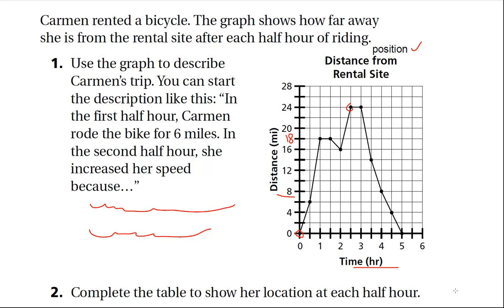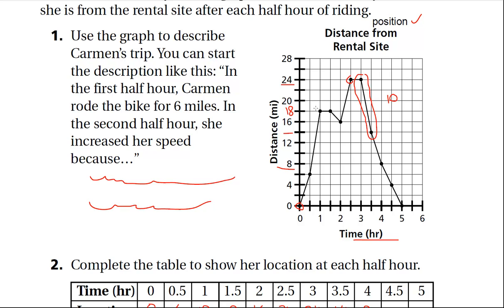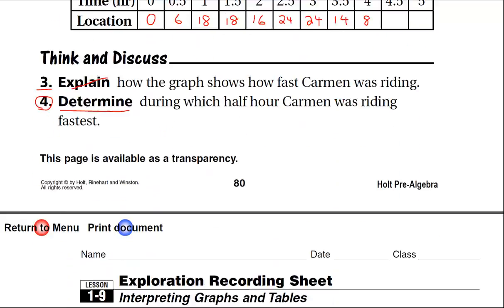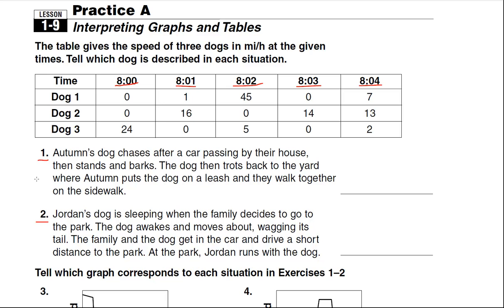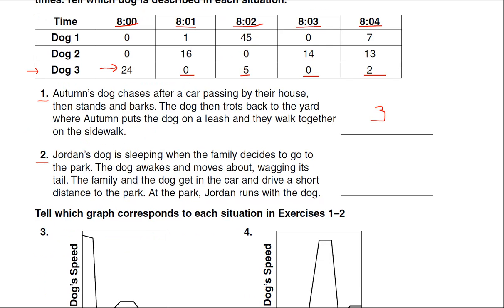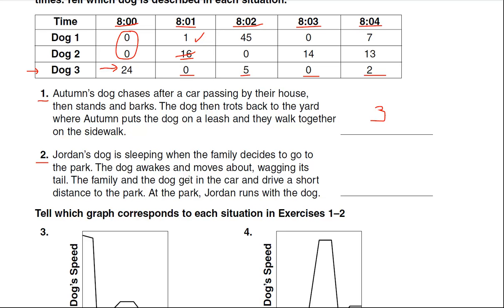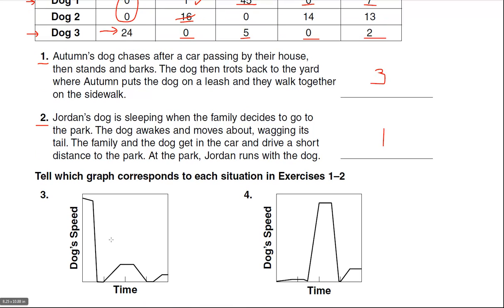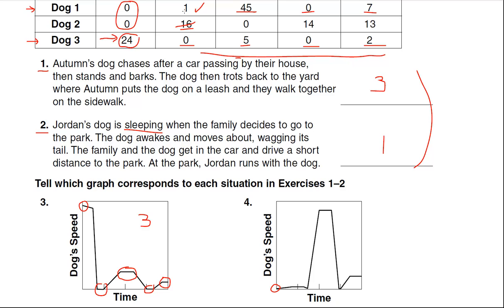reading graphs pt2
data analysis middle school